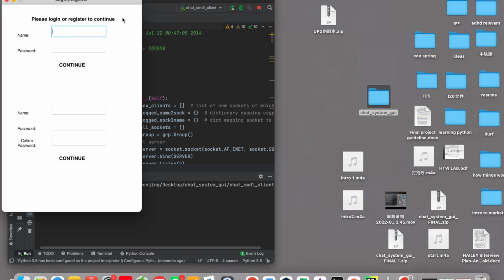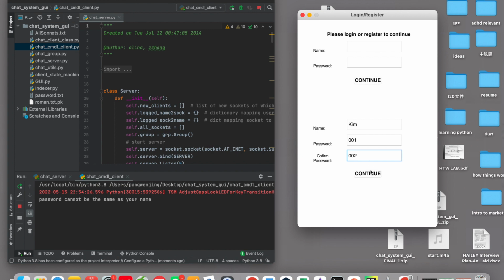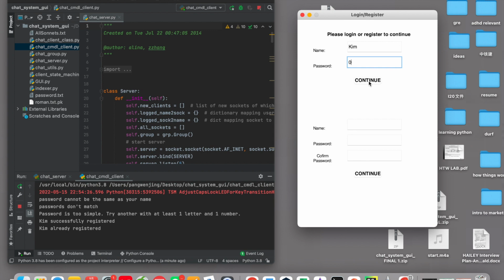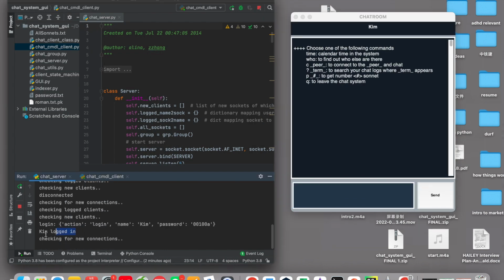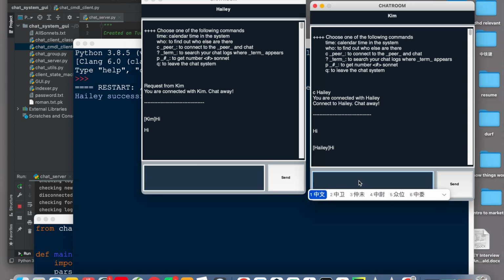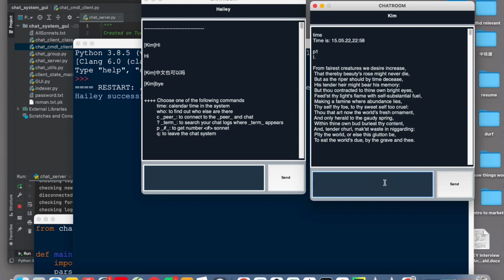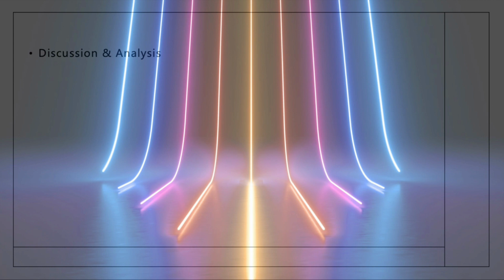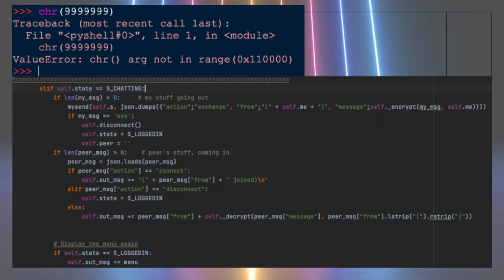final project Yixin Chen and Wenjing Pang